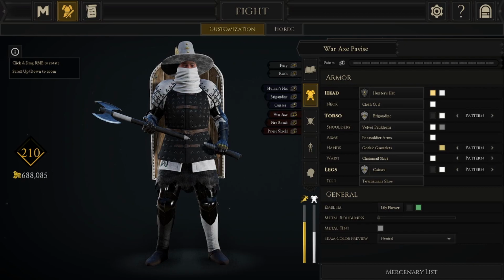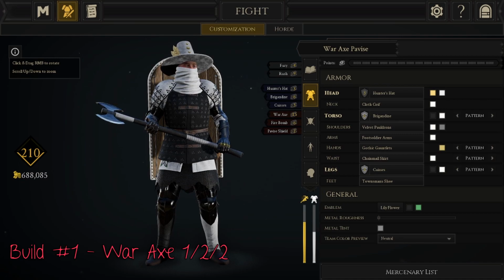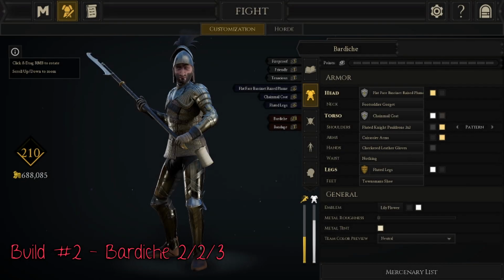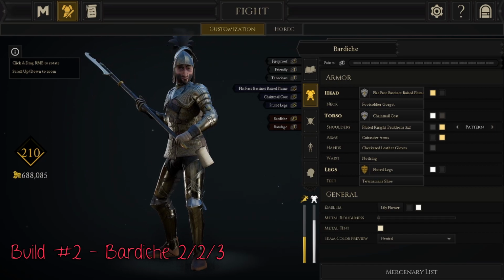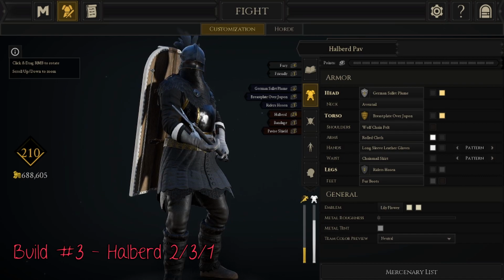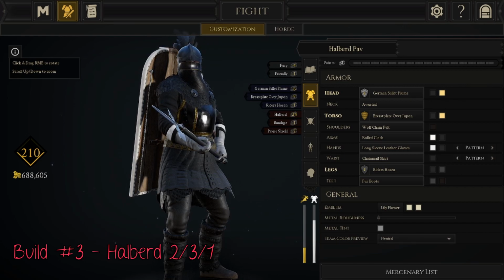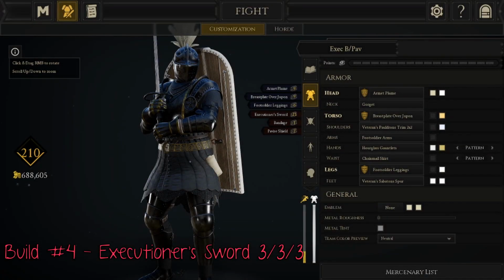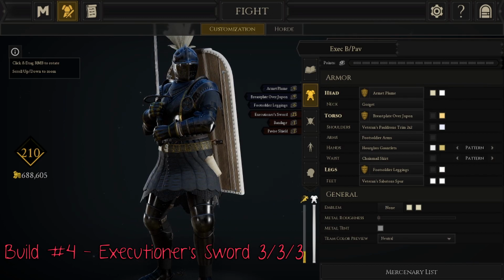MORDHAU - Top 4 Invasion Pubstomping Builds (PATCH 19)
Updated video on patch 19 Invasion builds that will help get you to the top of the leaderboards!
GET CONNECTED!
Twitch Live 7pm CST+ every day except Mon/Tue!
Re-uploaded due to text errors!